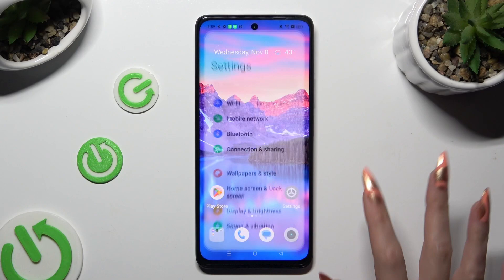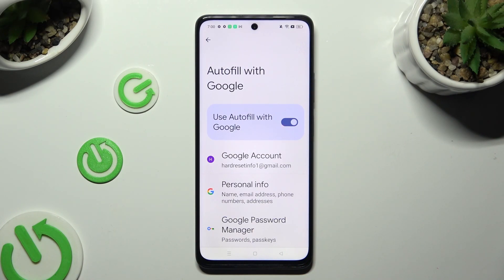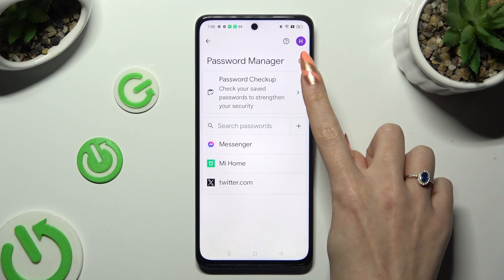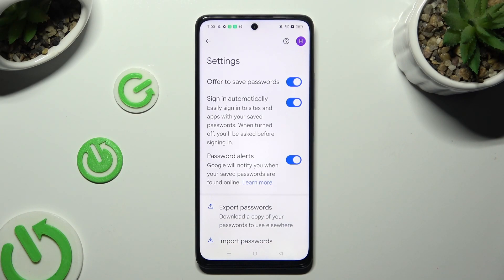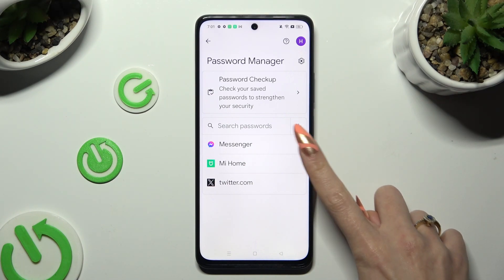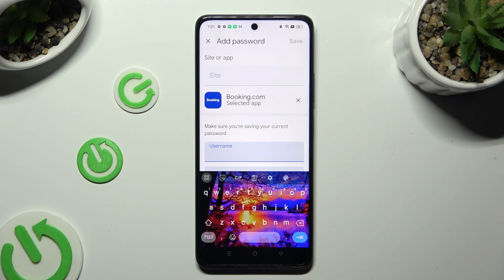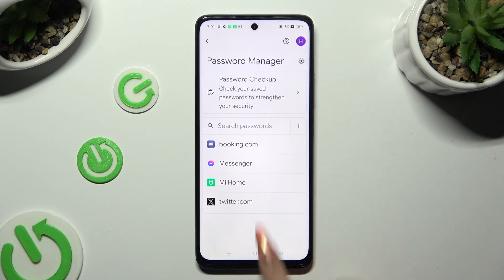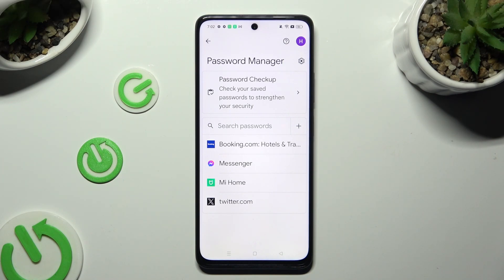How to Add Passwords to Google Passwords Autofill on REALME 11? Create New Saved Login!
Hi! We're there to help you! Secure your digital life on the REALME 11 by adding passwords to Google Passwords Autofill. Simplify and enhance your online security with this step-by-step guide. Learn how to manage your passwords efficiently and make the most of the autofill feature for a seamless browsing experience.

How to Enable Google Passwords Autofill on REALME 11?
How to Utilize Autofill in REALME 11 Smartphone?
How to Set Up Password Autofill in REALME 11 Phone?